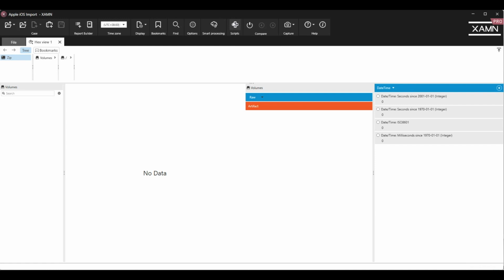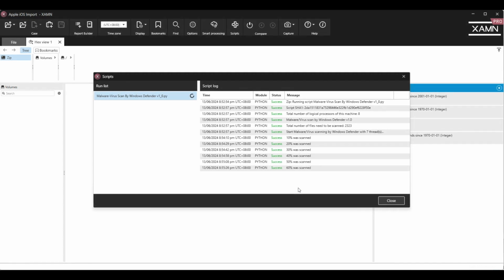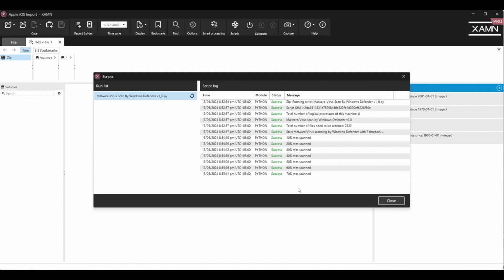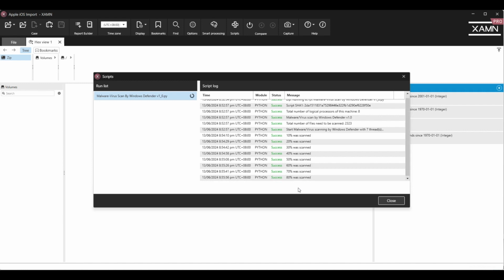XAMN Pro Miniseries Part 8 - Working with Python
Welcome back to MSABMonday! In part 8 of our XAMN Pro miniseries, we're diving into working with Python. XAMN Pro offers the capability to work with Python so you can harness the power that is brought with Python. Watch the video to see just how easy it is.